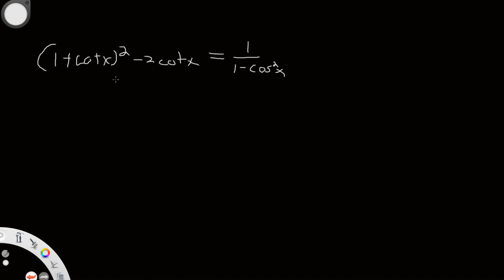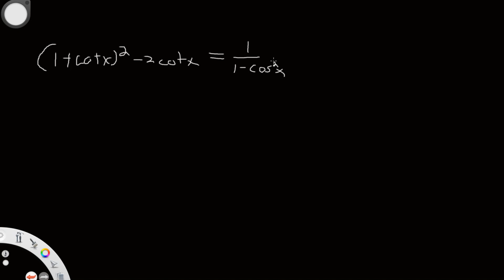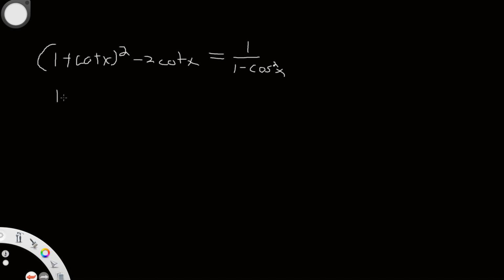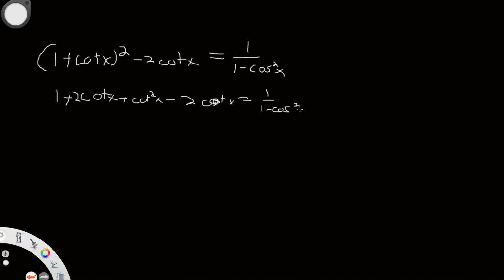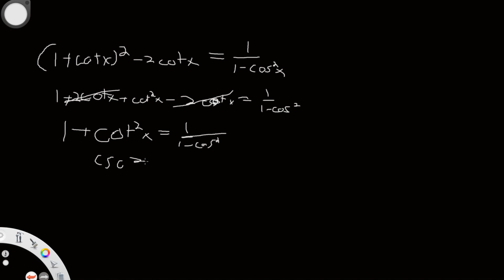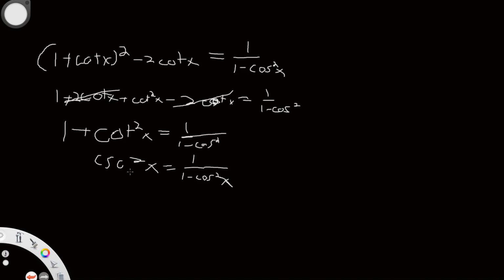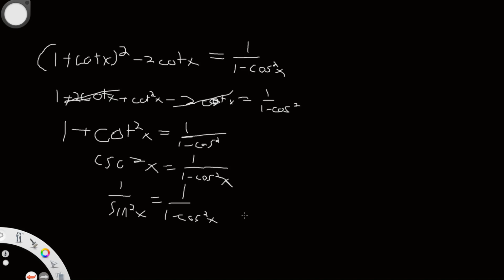Extra Credit for Math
Trigonometric Proof : this video is horrible I had to turn down the bitrate so it would upload in time